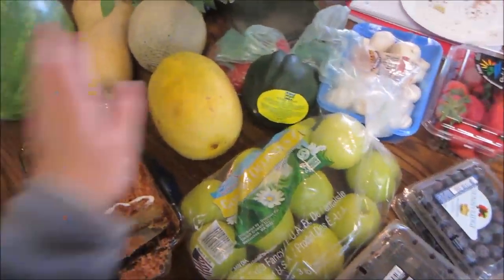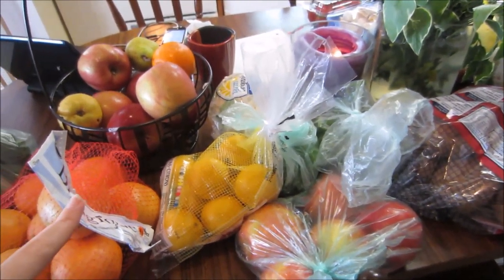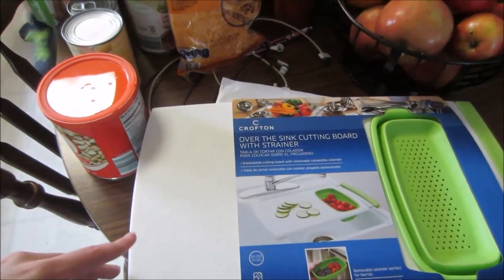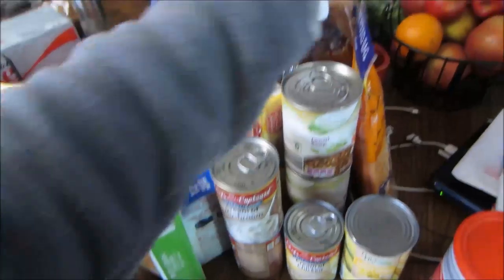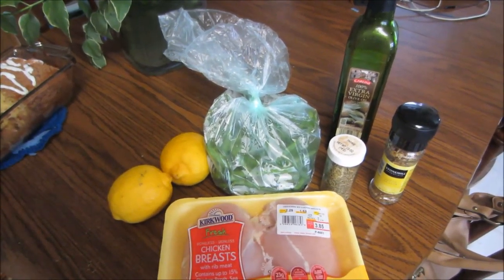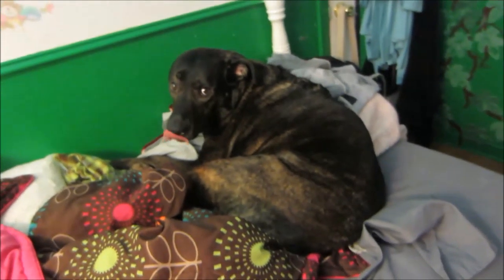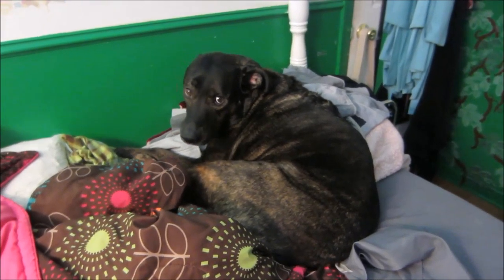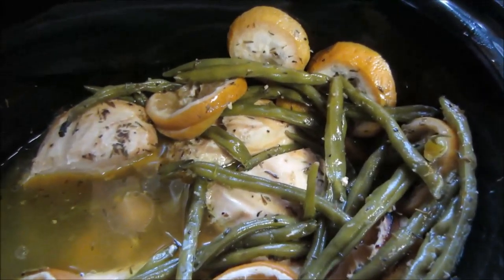$35.00 Produce Haul ~ Vlog 5/16/16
Talked About In Today’s Vlog

✿A little about the Nizi Fam
We are a family of 6 there is my dad David, my mom Heather, me (Kayla), my two younger brothers Matthew & Jack, and my grandma Judy, we also have two dogs Bliss & Ike. We live in the suburbs of Chicago Illinois, I'm a couponer, YouTuber, vlogger, and editor, blogger vegetarian, foodie, and soon to be college student. My dad is an electrician and an official umpire & referee. My mom is an online boutique owner and blogger My brother Matthew is a freshman in highschool who plays on both the football and volleyball teams. My youngest brother Jack is in 4th grade in elementary school who also plays football, and both brothers love video games! And my grandma Judy (my mothers mom) just celebrated her 69th birthday, she is retired and had suffered a mild stoke about 3 years ago. Last is our doggies Bliss is a Lab Pit mix who's about 5. And Ike who is a Jack Russel though we are not sure of his age (since he is a rescue along with Bliss) we believe he is around 10 years old. Hope you enjoy joining us on our crazy life!